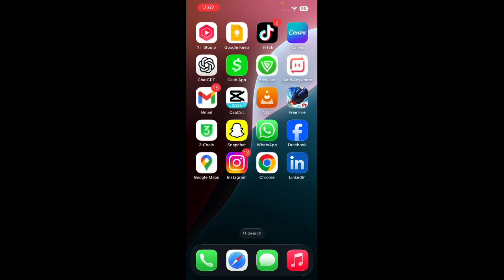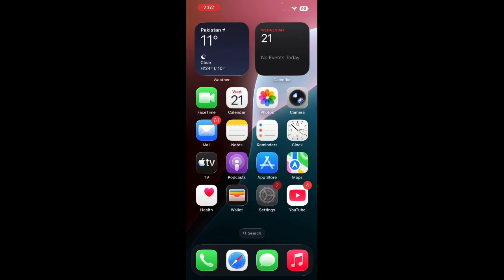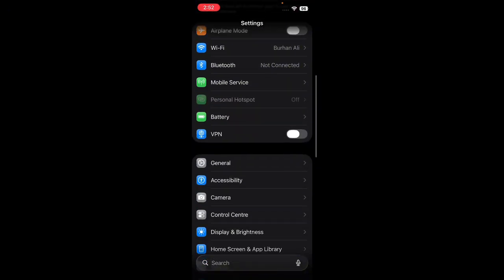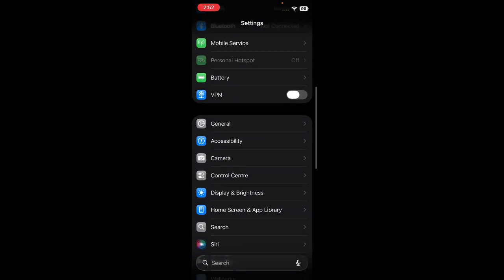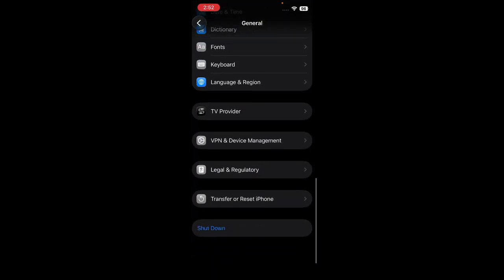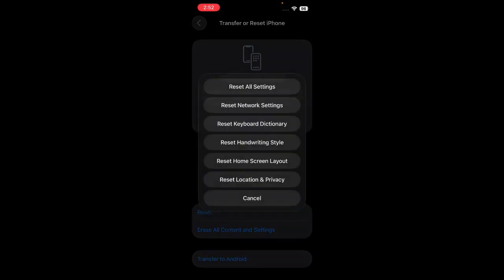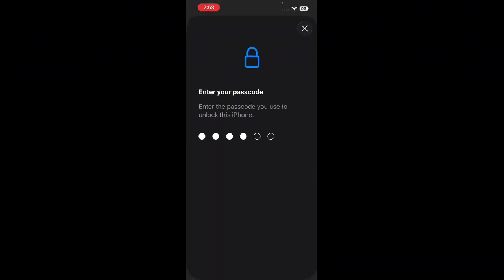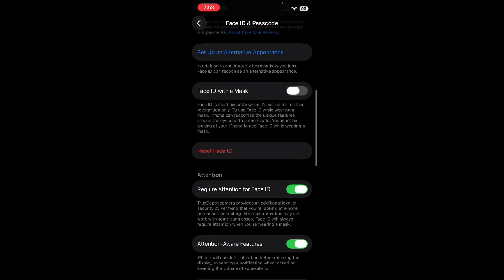Fix Unable to Activate Face ID on This iPhone (2026 Guide)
If your iPhone shows “Unable to Activate Face ID on This iPhone”, this usually happens due to iOS software bugs, camera or sensor issues, screen replacement problems, or restrictions enabled in settings. This error prevents Face ID from being set up, making it impossible to use Face Unlock or Apple Pay.

In this video from UnlockiOS Tech, I’ll show you step-by-step how to fix Face ID activation problems safely. You’ll learn how to check TrueDepth camera issues, reset Face ID, remove restrictions, update iOS, and determine whether the problem is software or hardware related.

This guide works on iPhone 16, 15, 14, 13, 12, 11, X, running the latest iOS 26.

If Face ID won’t activate on your iPhone, follow this guide and get it working again.

unable to activate face id, face id not activating iphone, fix face id ios 26, iphone face id setup failed, face id activation error, unlockios tech, true depth camera issue, face id not available iphone